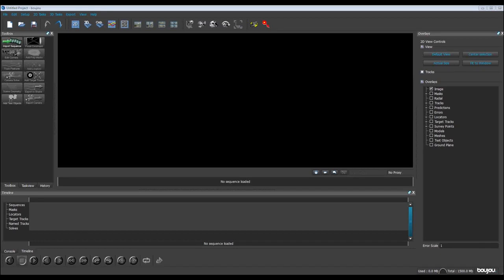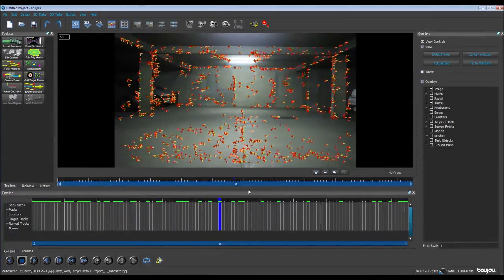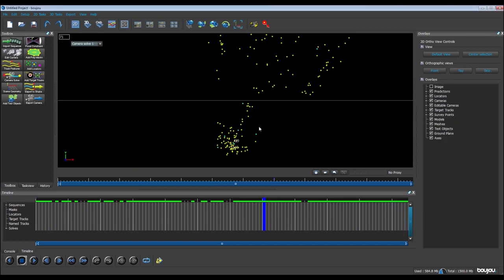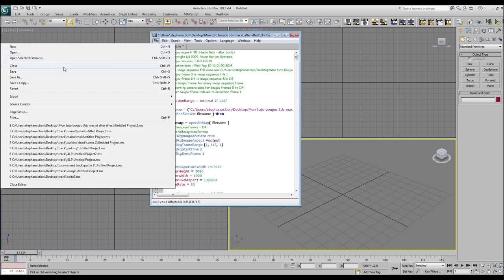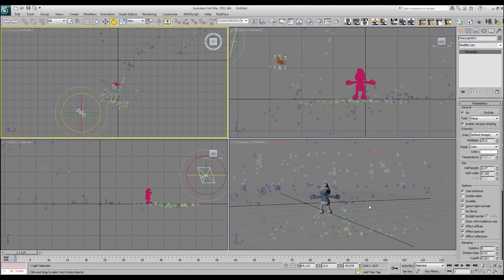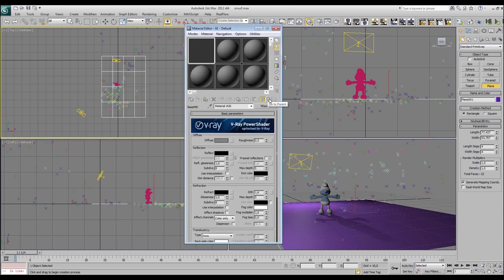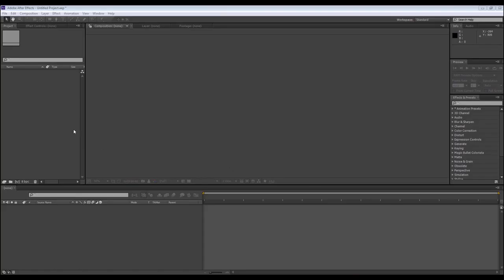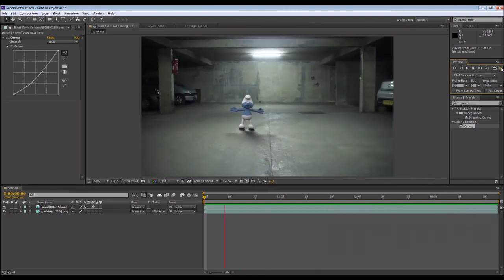TUTORIAL HOW TO MAKE A TRACKING BOUJOU 3DS MAX and AFTER EFFECTS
How to make a tracking in 3ds max, boujou, after effects

after effects, 3ds max, boujou tutorial for tracking